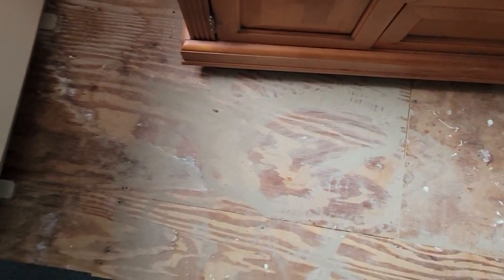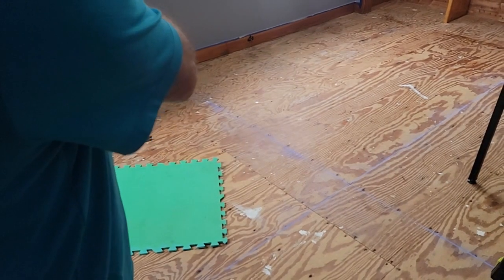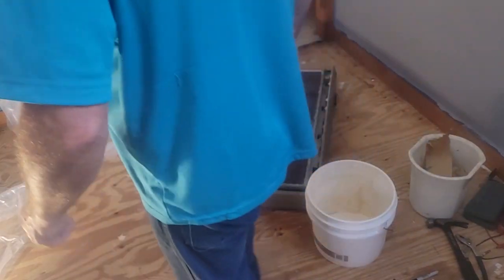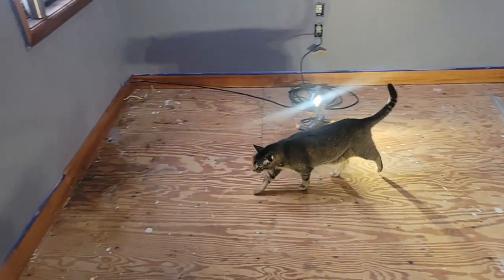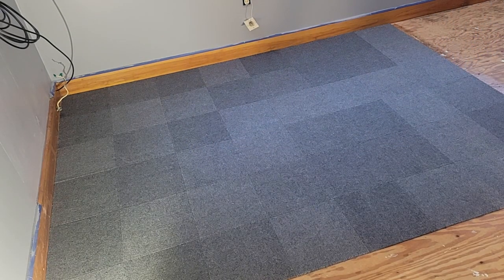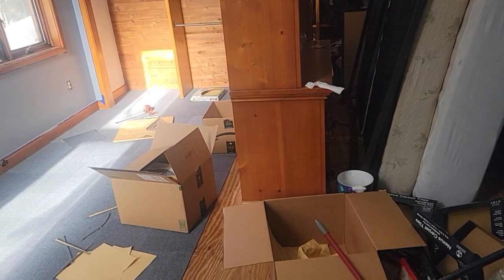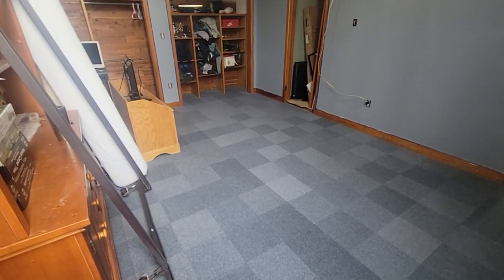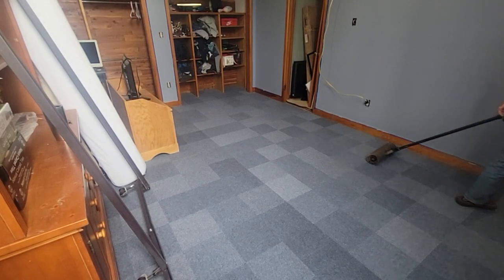Carpet Tile Install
My first time installing carpet tiles which is preparing the floor, gluing, and installation. I also removed a brick filled electro thermal storage heater which weighed in at 362 lbs.